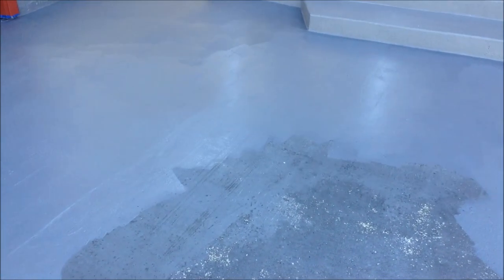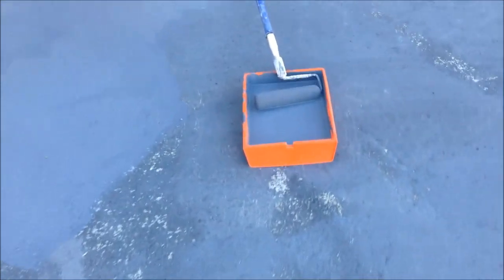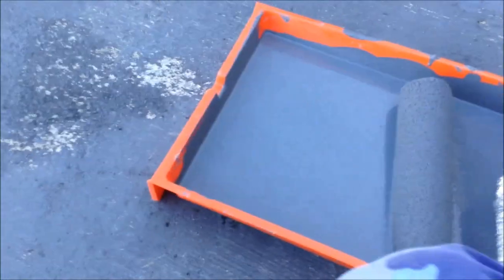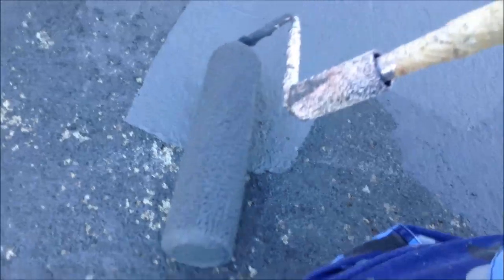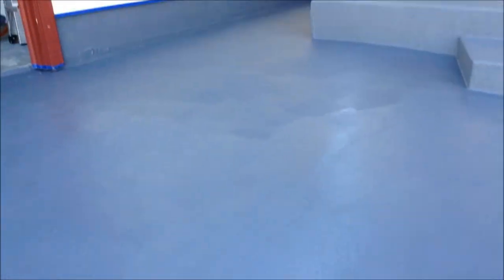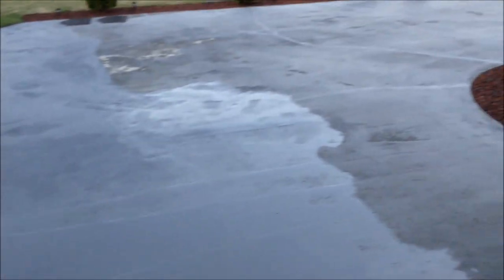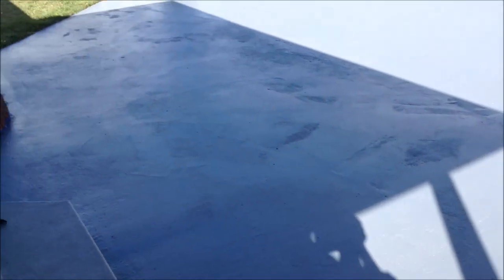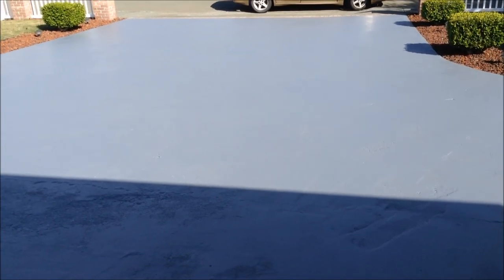HOW TO PAINT YOUR DRIVEWAY (BEHR PAINT/EPOXY REVIEW)